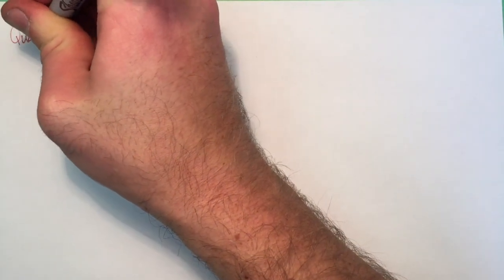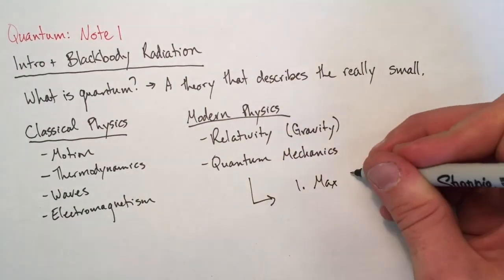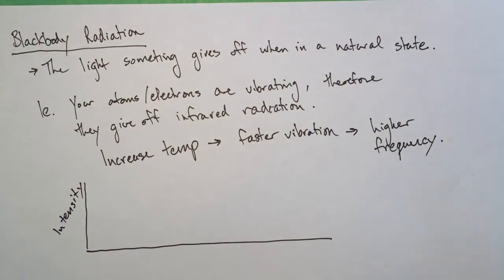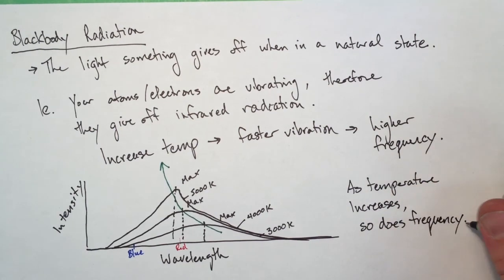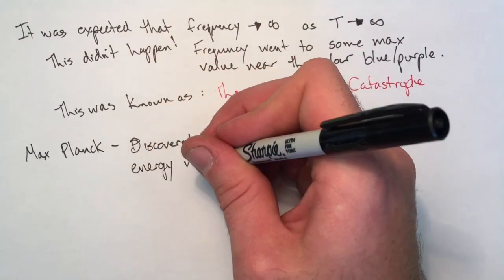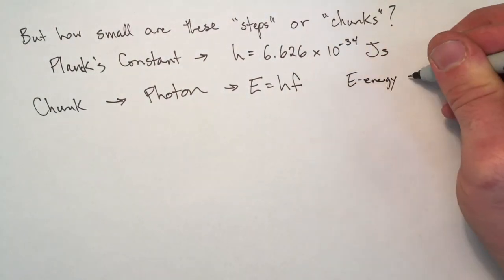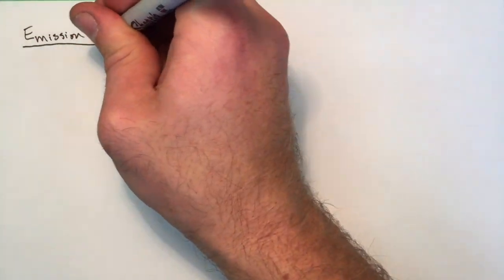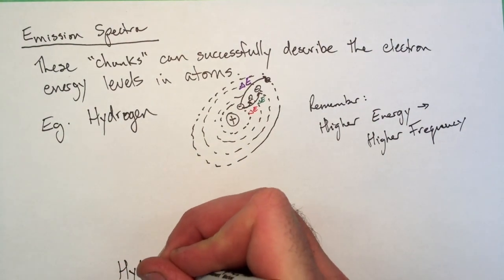SPH 4U, T5 2L1, Blackbody Radiation Video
Introduction to Quantum Mechanics and Blackbody Radiation